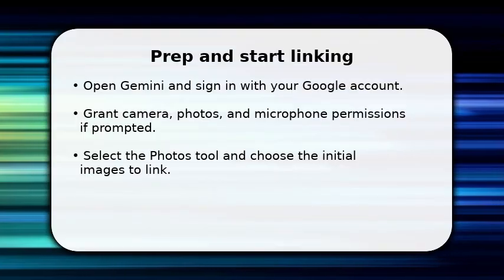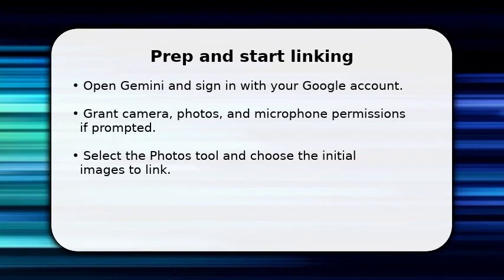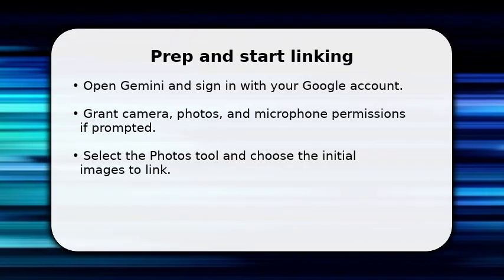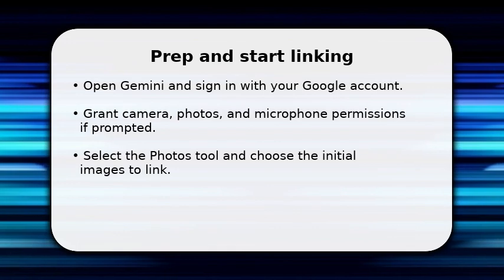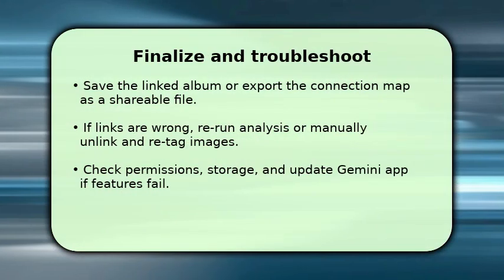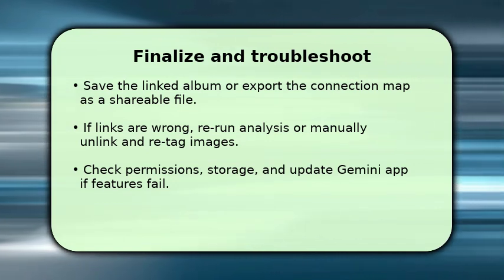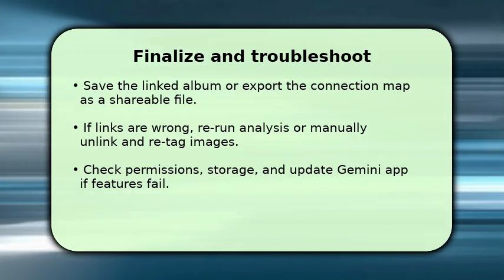How to Connect Photos in Gemini (updated)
Discover the latest techniques for connecting photos in Gemini, an essential skill for digital photographers. This updated video tutorial guides you through various methods to seamlessly merge images using advanced software tools.